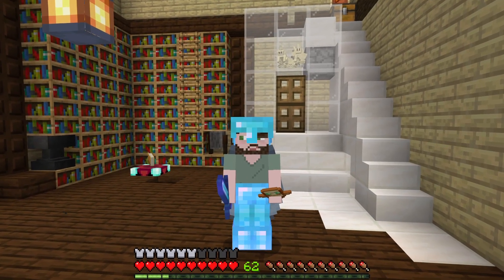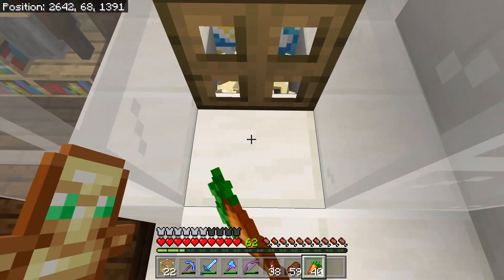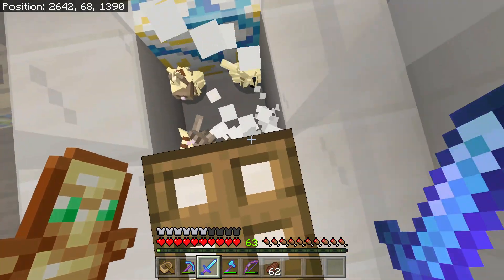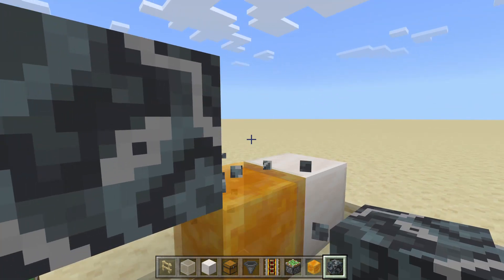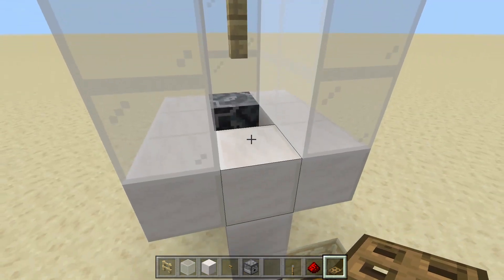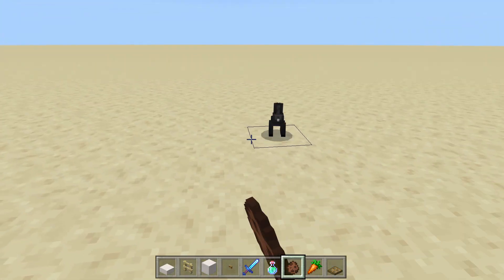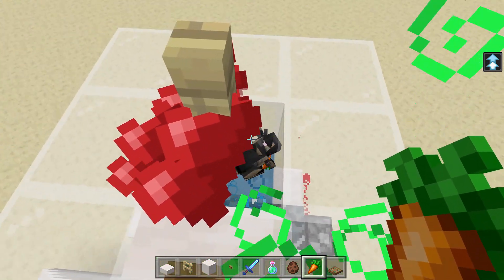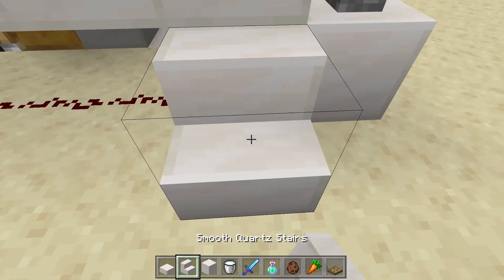Minecraft Bedrock Best Rabbit Farm 1.16.1+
This bunny farm is the most efficient and ressource friendly on Minecraft Bedrock Edition. It avoids the use of beds, which can harm your iron farms by creating village streching issues.

Ressource List :
2 Chests
2 Hopper
1 Powered Rail
1 Hopper Minecart
1 Sticky Piston
1 Honey Block
1 Non-Movable Block
1 Dispenser
1 Water Bucket
1 Button
1 Lever
2 Trapdoors
3 Fences (or more... lol)
1 Leaping Potion
Some Redstone
Some Carrots
Some Building Blocks
Some Glass
Some Stairs
Some Slabs
At least two rabbits to start the farm